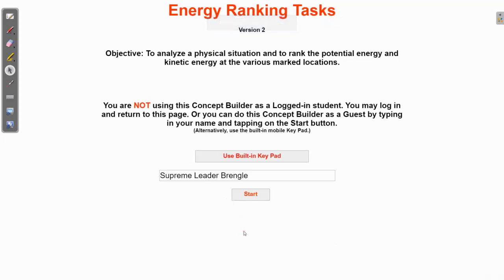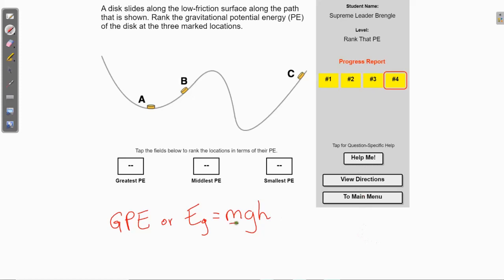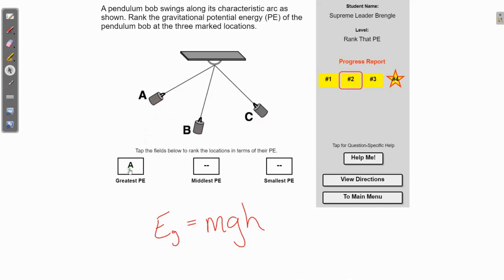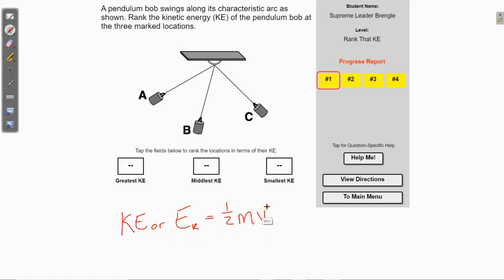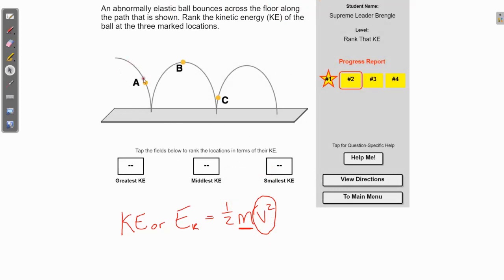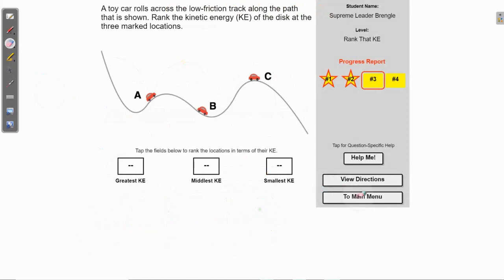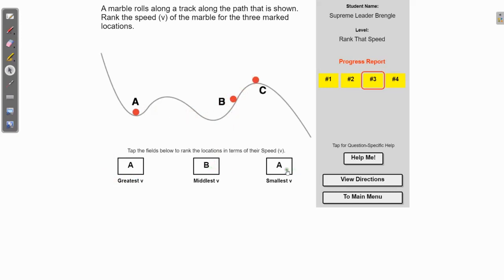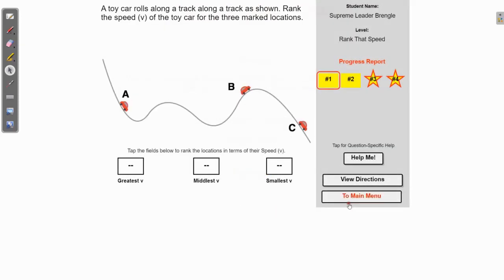Concept Builder - Energy Ranking Tasks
Discussion and walkthrough of the &quot;Energy Ranking Tasks&quot; concept builder from physicsclassroom.com